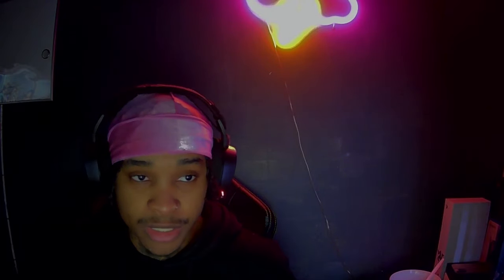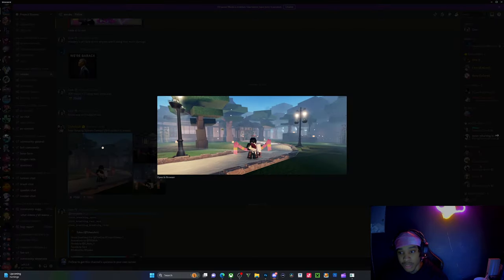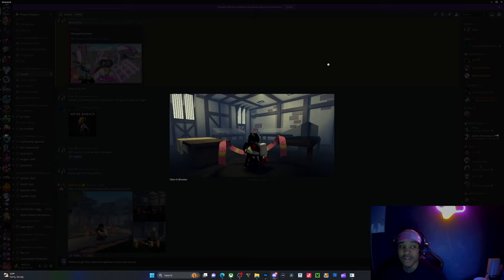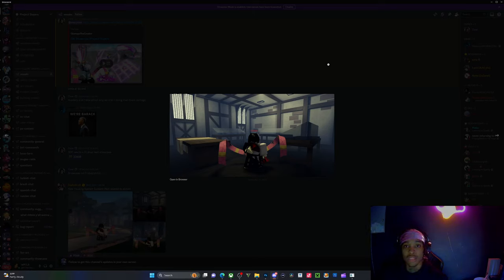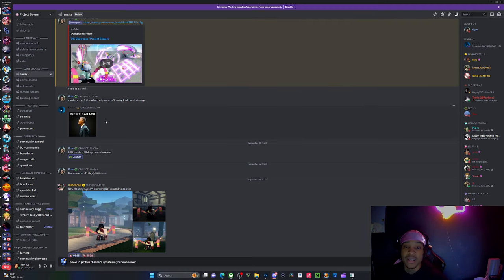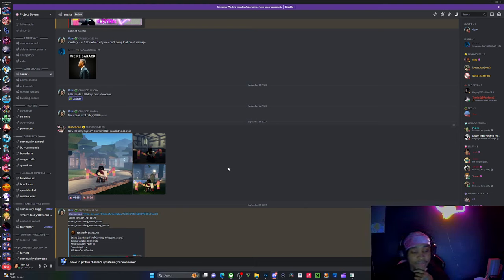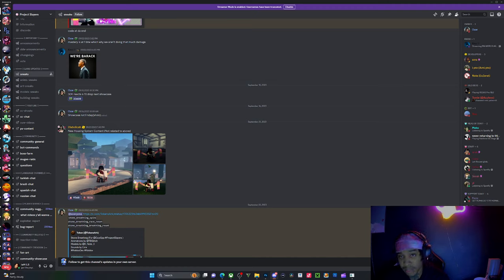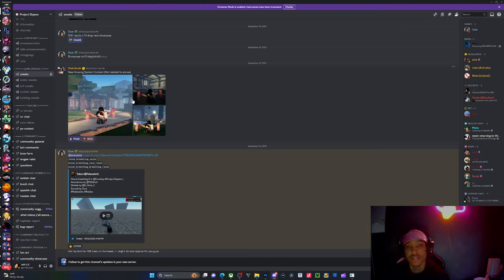PROJECT SLAYERS UPDATE 2 THE VAULT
comment something